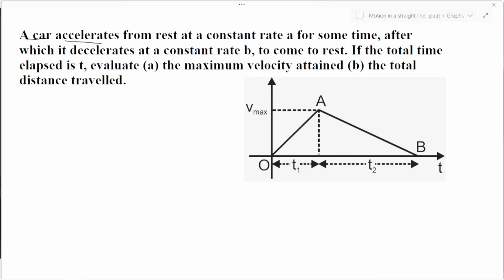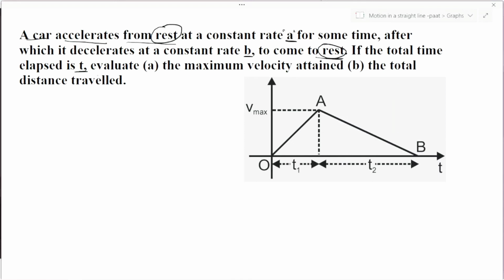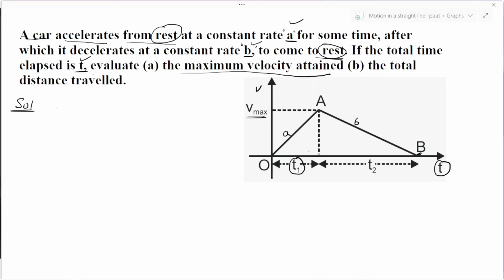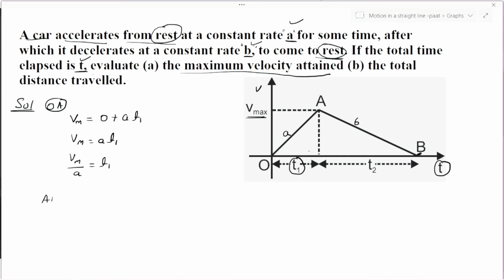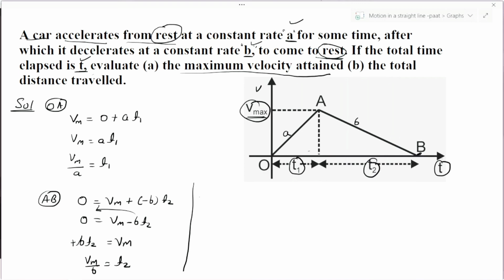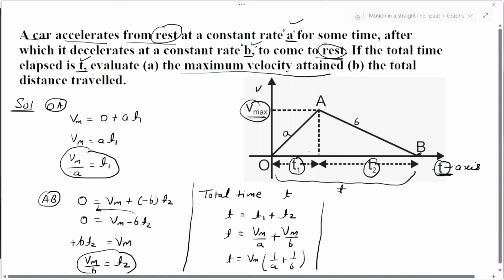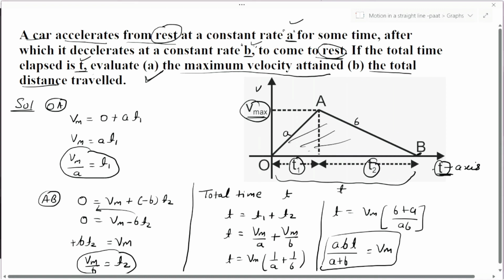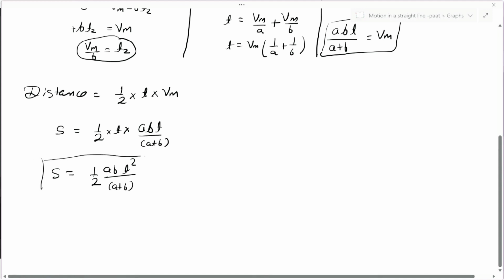A car accelerate from rest